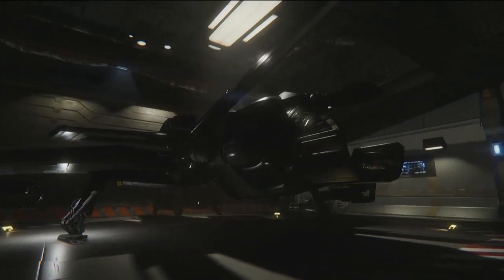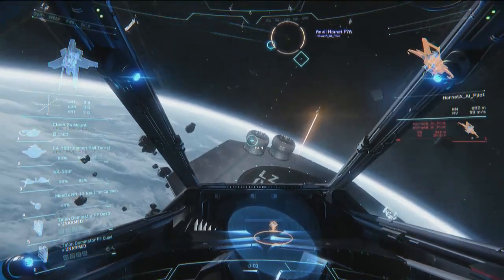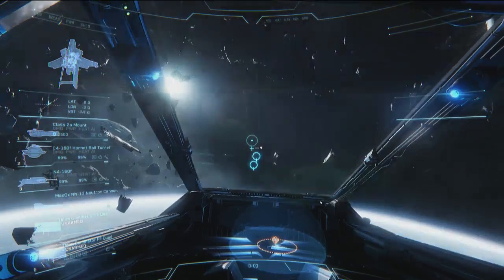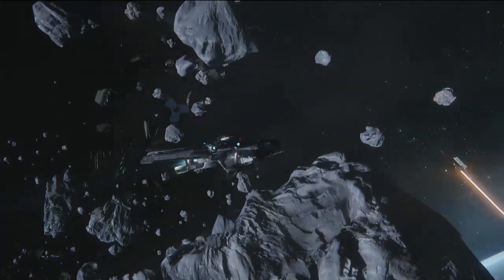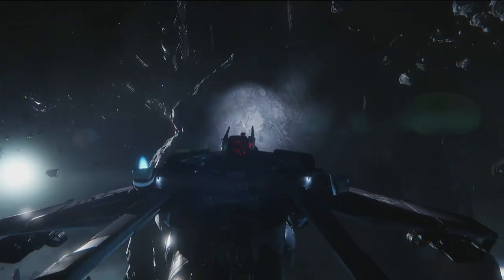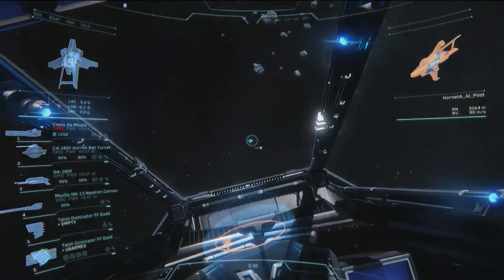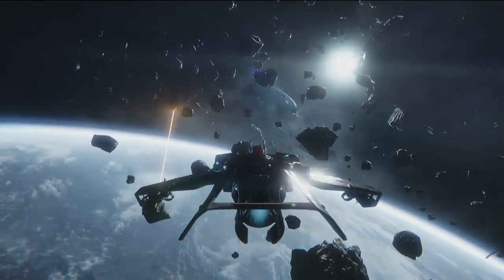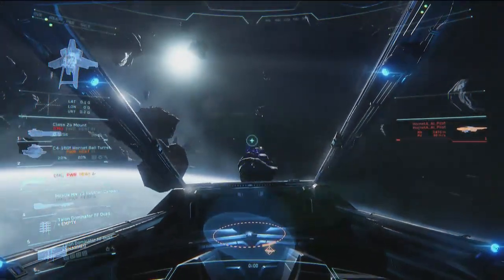Star Citizen Pax East 2014 Live - Actual Ingame Scenes 1 (Old)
Simple test of mechanics. Collected actual ingame scenes. Cut other parts.